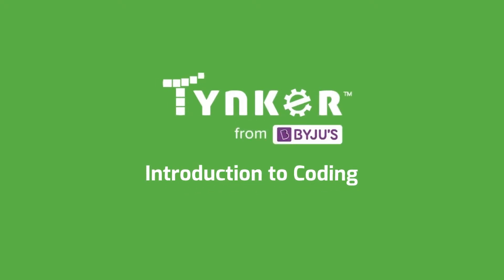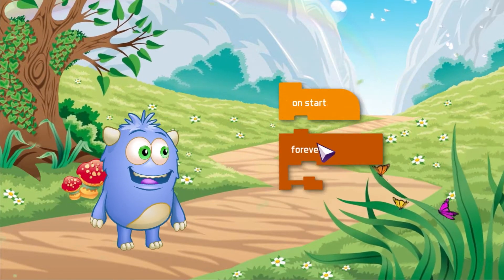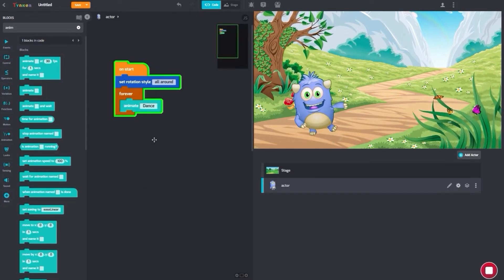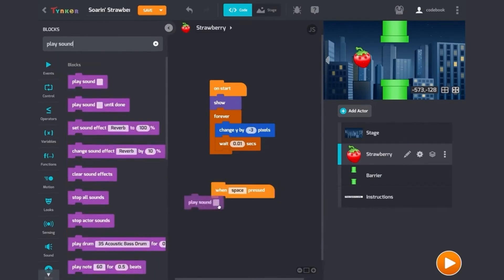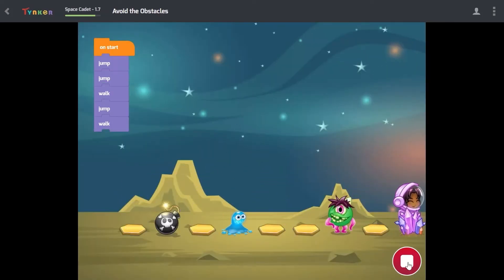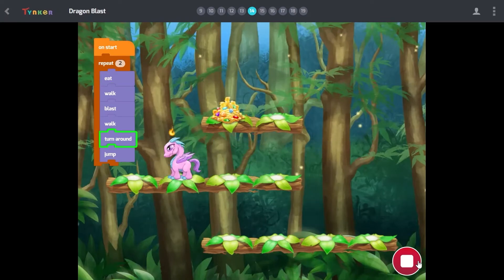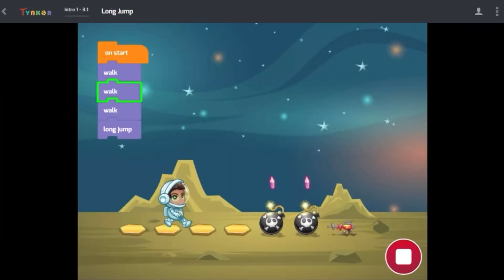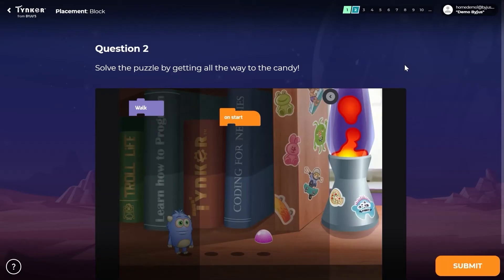Tynker's My Coding Path, Level 1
Explore the first level of Tynker's "My Coding Path." Coding puzzles and playgrounds teach computer science fundamentals in a fun and innovative way.